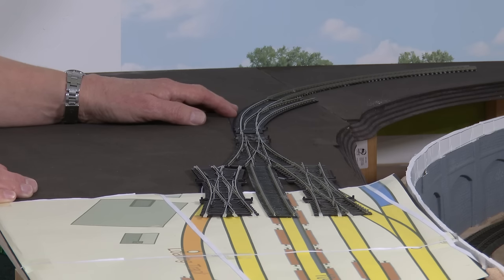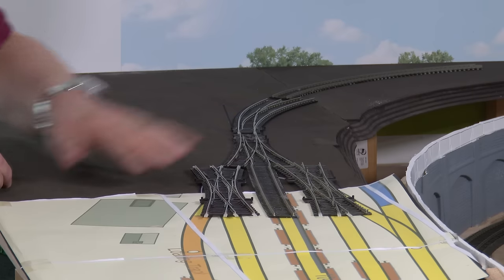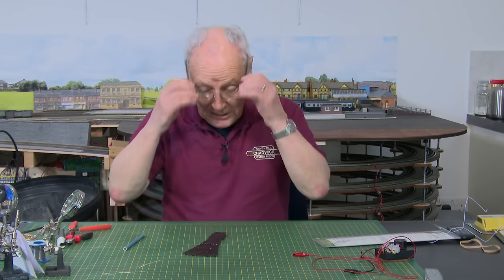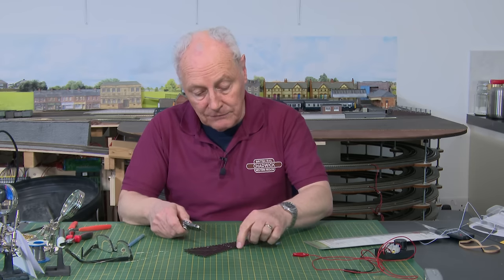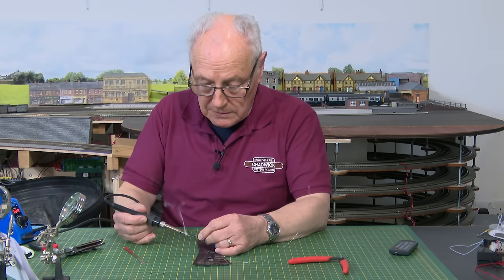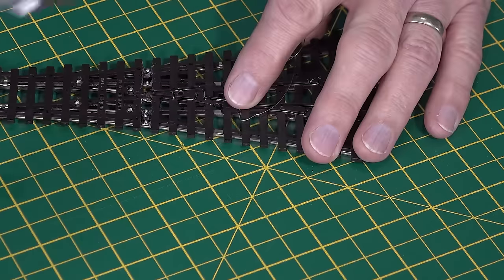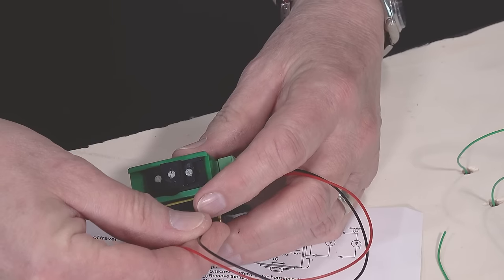PECO 3 WAY POINTS & MP10 POINT MOTORS at Chadwick Model Railway | 218.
How to improve the Peco Code 100, 3 Way Point and fit MP10 Point Motors.  All at Chadwick Model Railway 218.

YouTuber's Course
Sunday 12th May, Davis Hall, West Camel, Near Yeovil, BA22 7QX.
£50.  For details email chadwickmodelrailway @  gmail.com

Heat Shrink Tubing
Cheap Solder Station
Track View Camera
Dremel Cordless
Woodland Scenics Plaster Cloth
16 Volt 2.5 amp transformer
Plug-in Connectors
Wago Connectors
12 way Terminal Block
DCC Concept Wire Stripers
WERA Screwdriver set
3mm Cork Roll
Layout Transformer
WS Plaster Cloth
WS Smooth-it
WS Paving Tape